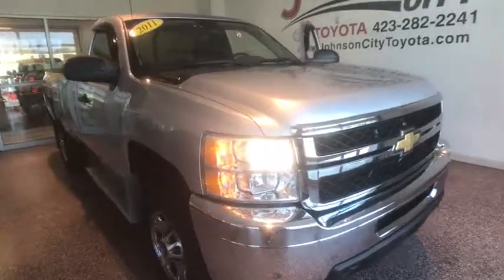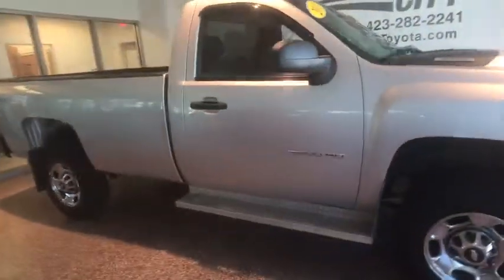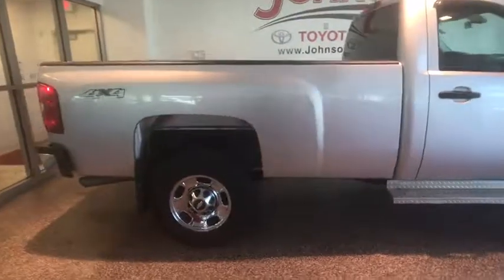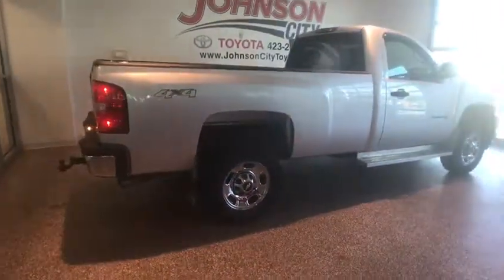2011 Chevrolet Silverado 2500HD Johnson City TN, Kingsport TN, Bristol TN, Knoxville TN, Ashville, N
Sheer Silver Metallic U 2011 Chevrolet Silverado 2500HD available in Johnson City Tennessee at Johnson City Toyota. Servicing the Kingsport TN, Bristol TN, Knoxville TN, Ashville, NC area.

New Price! 2011 Sheer Silver Metallic Chevrolet Silverado 2500HD Mention this advertisement to the dealer to receive the advertised price.. Work Truck 2D Standard Cab 4WD Clean CARFAX. Odometer is 71071 miles below market average!brbrOur vehicles average LESS THAN 17 DAYS in our inventory PLEASE CALL FOR AVAILABILITY. FREE OIL CHANGES for a year or 15k miles.brbrbrAwards:br  * Motor Trend Truck of the YearbrbrWe are the number One Toyota dealer in the Tri Cities! Our exclusive LIFETIME WARRANTY, UP FRONT PRICING are what makes us #1. At Johnson City Toyota we believe in MARKET VALUE PRICING all vehicles in our inventory. We use real-time Internet price comparisons to constantly adjust prices to provide ALL BUYERS The BEST PRICE possible. We do not mark them up, to mark them down! Our entire team is committed to helping you buy a car the way we would want to buy a car! We utilize state-of-the-art technology to constantly monitor pricing trends in order to offer our shoppers the best competitive pricing and value.